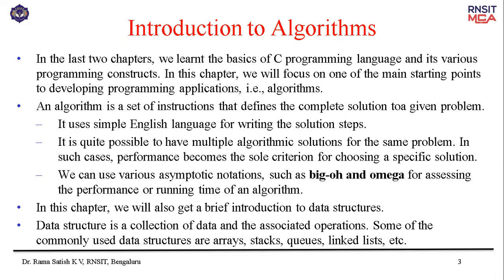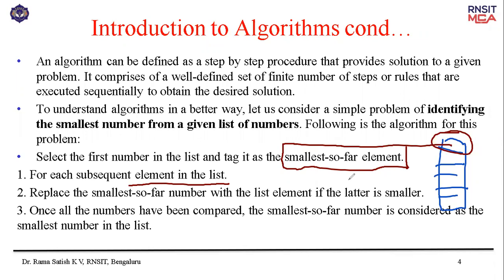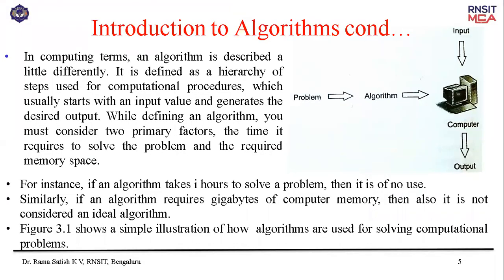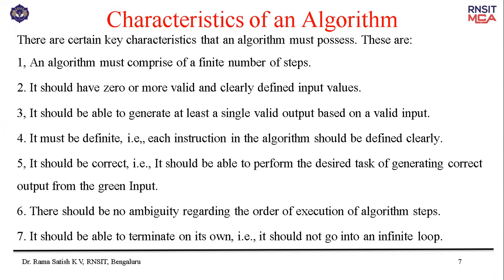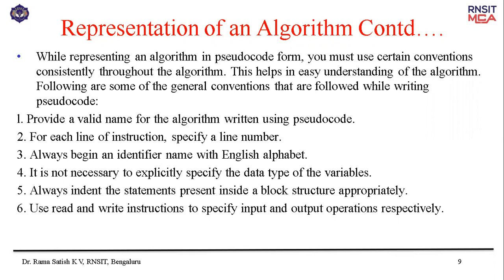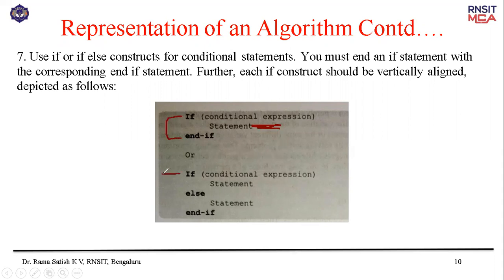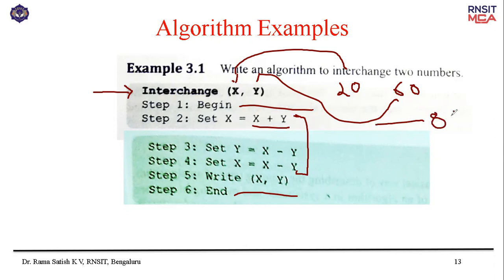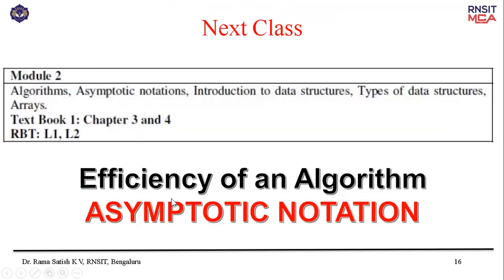10 May 2021: Introduction to Algorithms